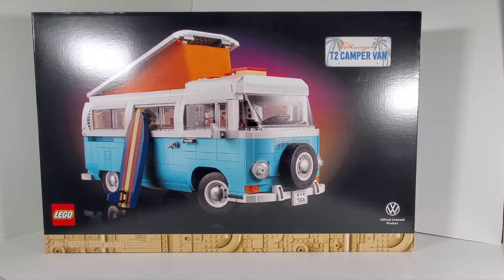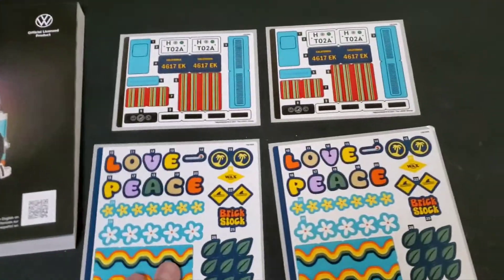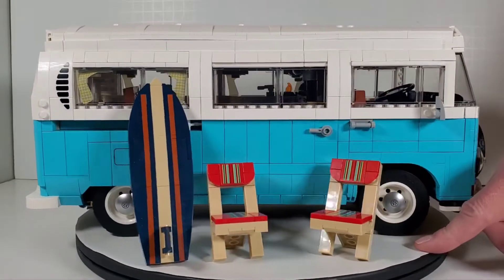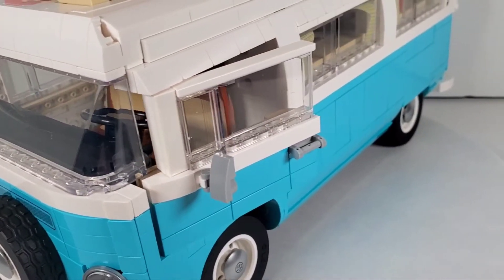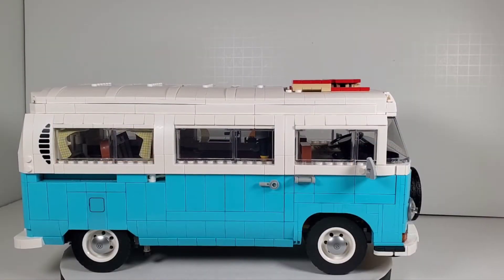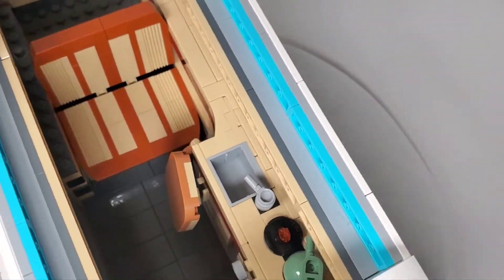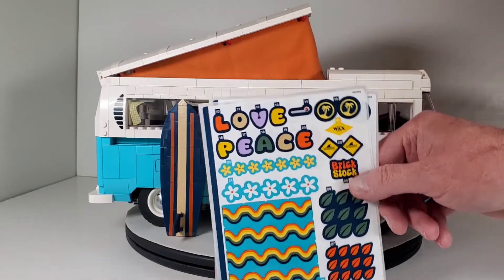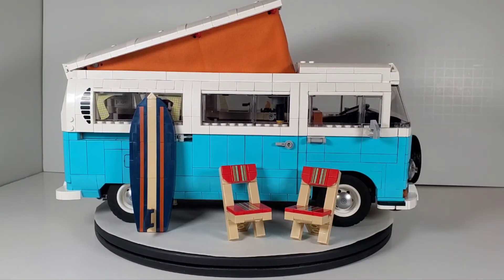Lego T2 Camper Van 10279 Review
I had to put this one on the back burner until now but it's a great set!